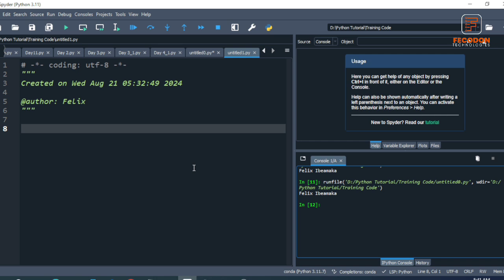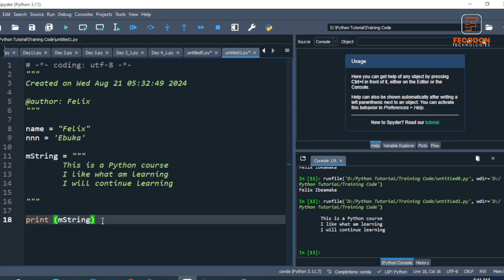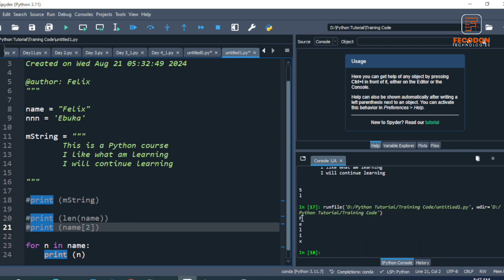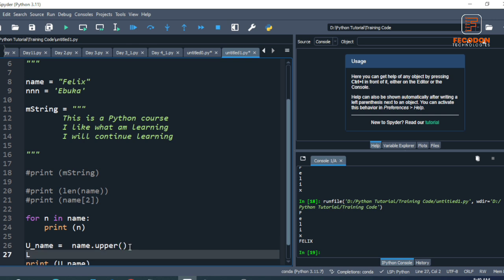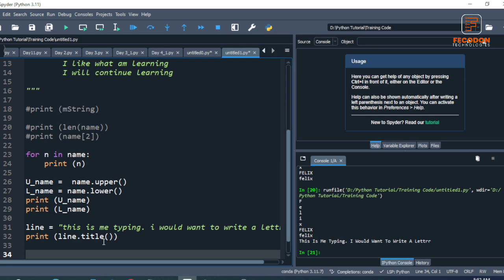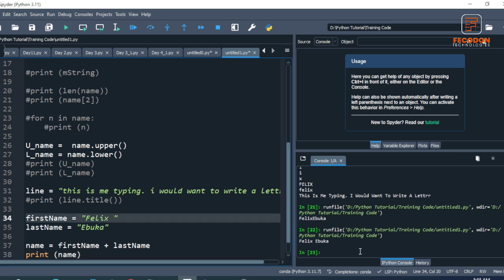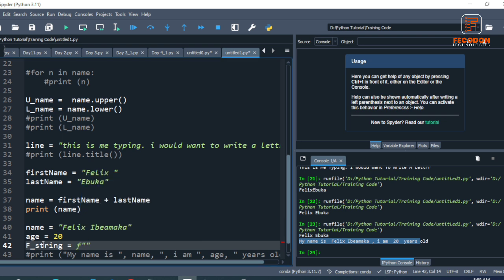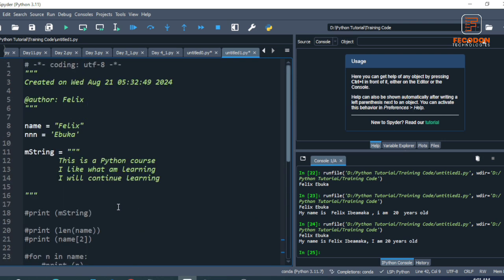Python Tutorial Day 4B: Python String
This tutorial is made to help you understand the Python String, how to create and print string, convert string to upper or lower case, string concatenation and formatted string.